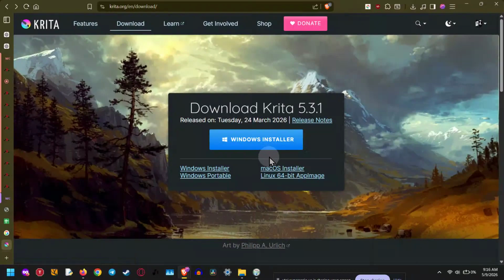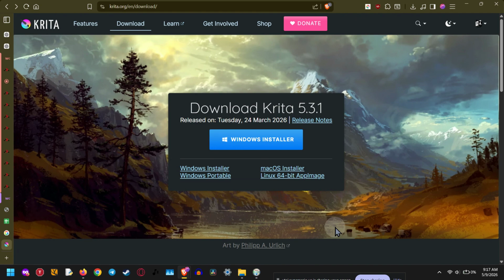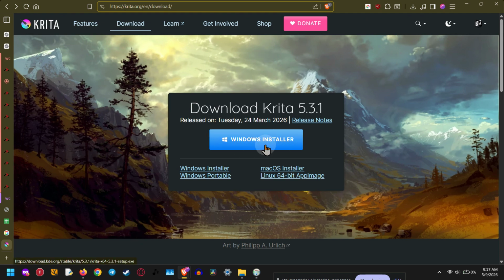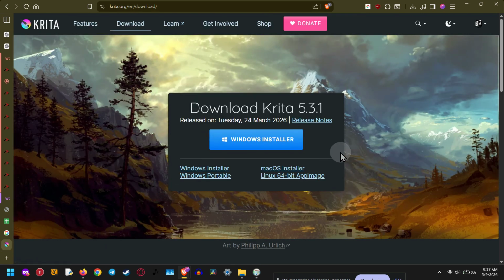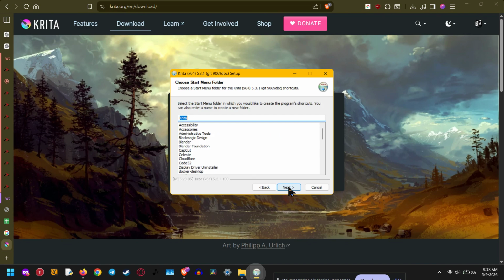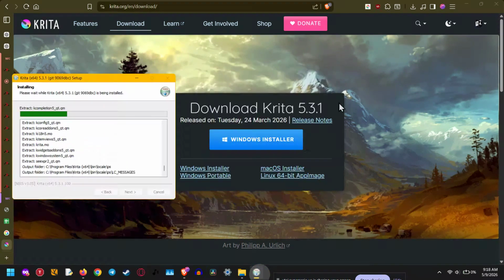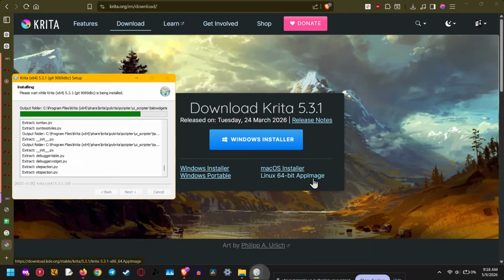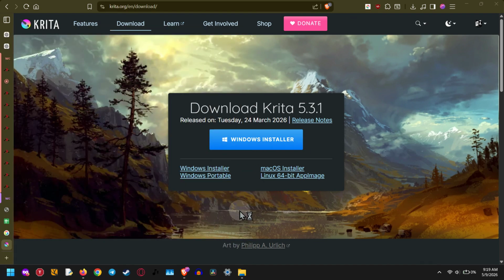How To Download Krita (Easy Installation Guide)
Learn how to download Krita safely from the official website and install it on Windows, macOS, or Linux. This easy step-by-step tutorial shows you exactly where to click and how to run the installer.

🕚Timestamps:
0:00 Intro
0:18 Visit The Official Krita Website
0:37 Open The Download Page
0:56 Choose The Right Installer
1:30 Install Krita On Windows
1:56 Install Krita On Mac
2:14 Install Krita On Linux
2:40 Outro

✍️What You'll Learn In This Video:
• How To Choose The Right Krita Installer For Windows Mac And Linux
• How To Install Krita On Windows With The Setup Wizard
• How To Install Krita On Mac By Dragging To Applications
• How To Run Krita On Linux Using AppImage Permissions

💡Pro Tips For Downloading Krita:
• Always Use Krita Org To Avoid Unsafe Third-Party Downloads
• Match The Installer To Your Operating System Before Installing
• On Linux, Remember To Enable Executable Permissions For The AppImage
• Keep Krita Updated So You Can Access The Latest Features And Fixes
• Bookmark The Official Download Page For Future Reinstalls